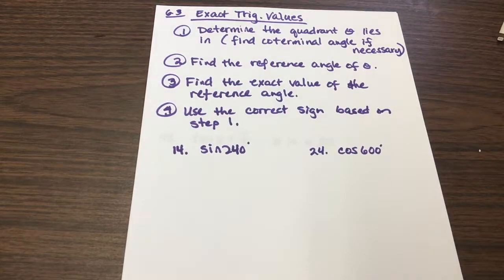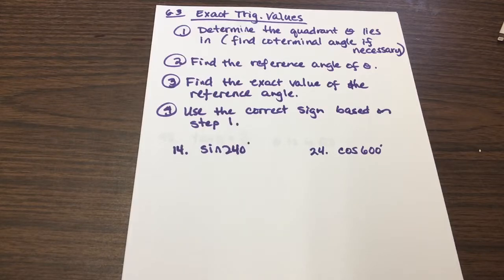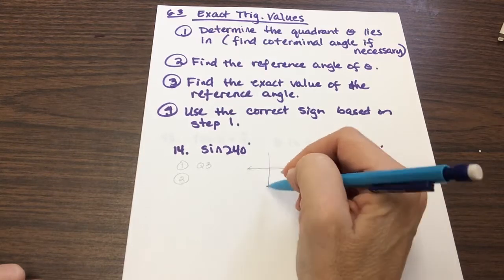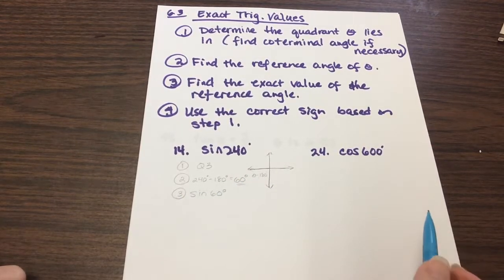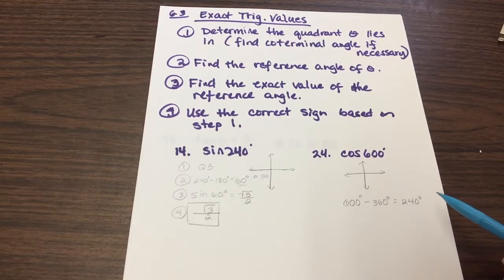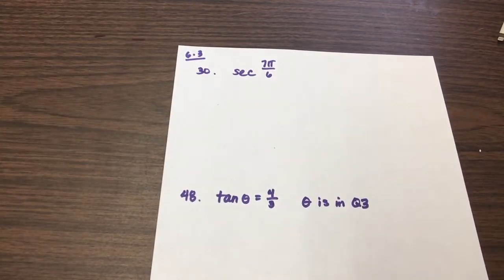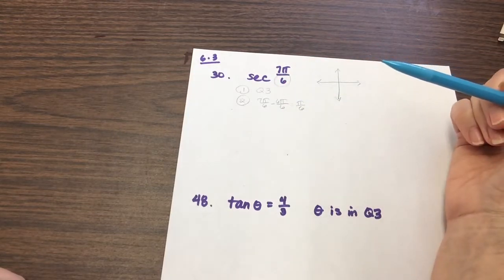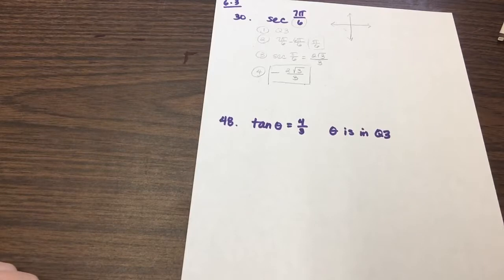Math 1133 6.3 Exact Values